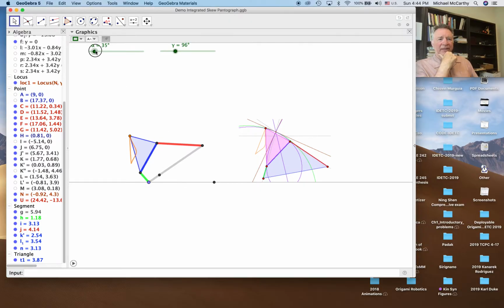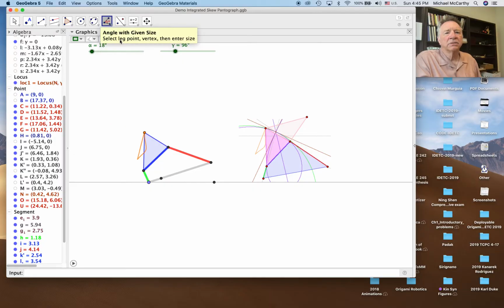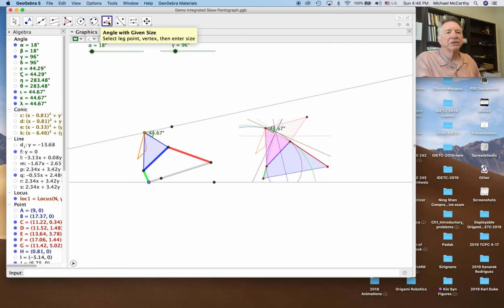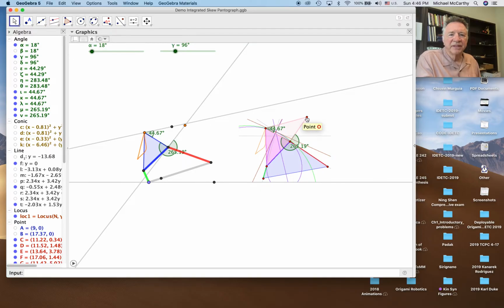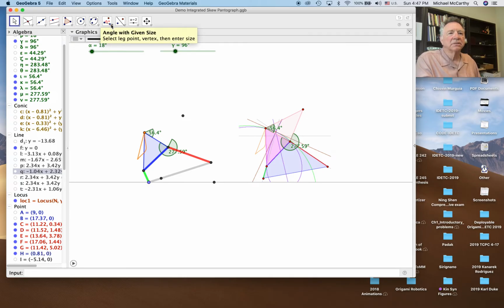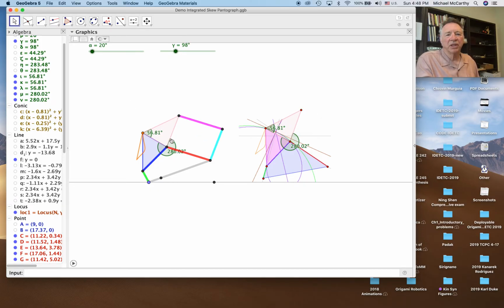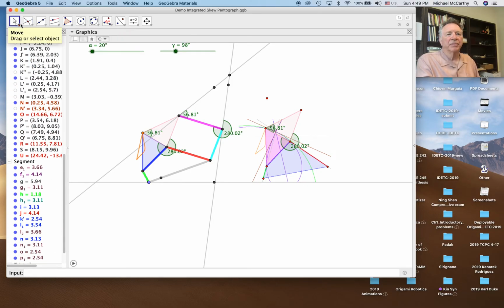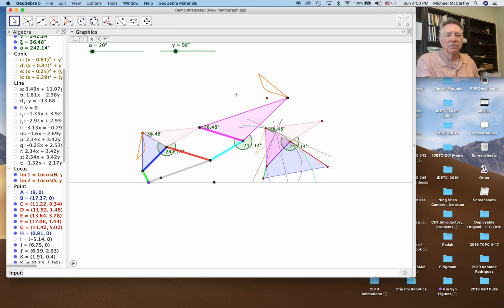Construction of a Skew Pantograph Leg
This shows how to add a skew pantograph to a four-bar linkage that reorients and changes the size of the coupler curve in order to obtain a six-bar leg mechanism.  This construction is in Chapter 4 of Kinematic Synthesis of Mechanisms.